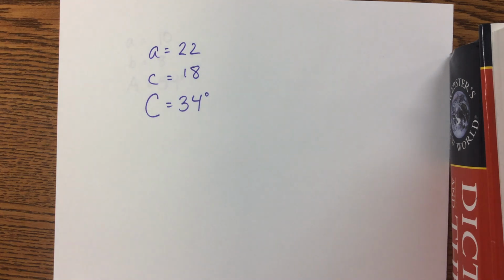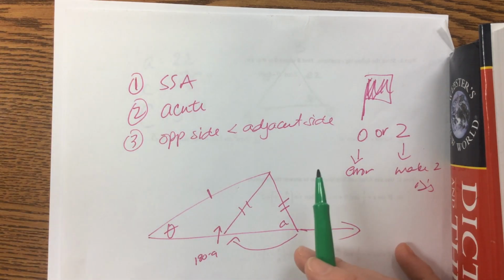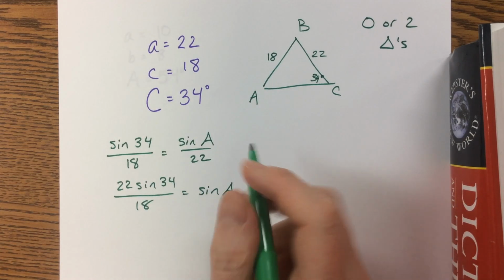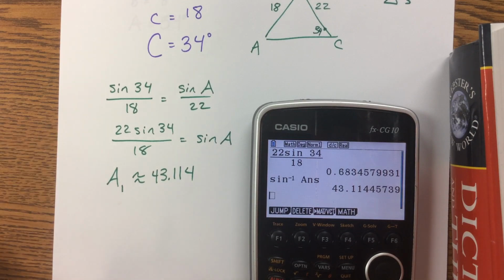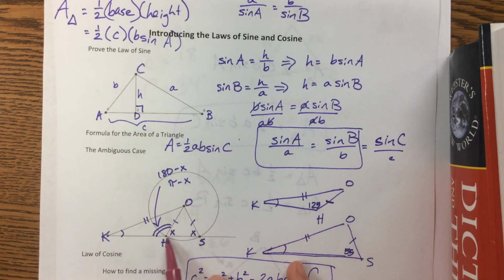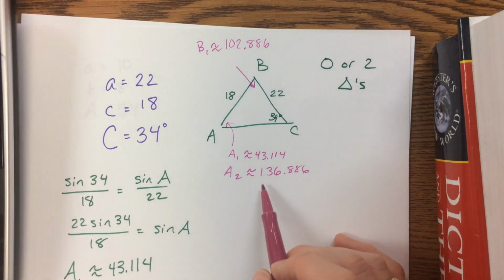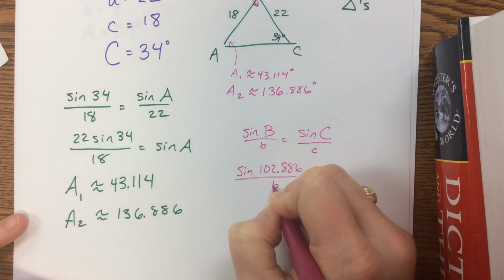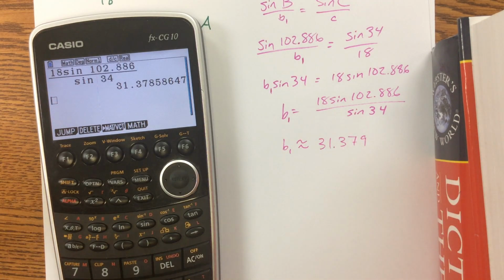Law of Sine Ambiguous Case #1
The first example for the ambiguous case.  (Make sure you watch the other two videos!)